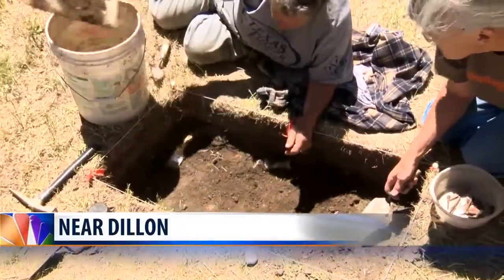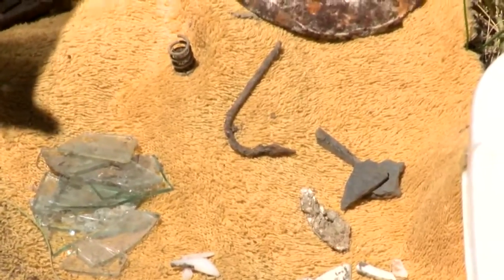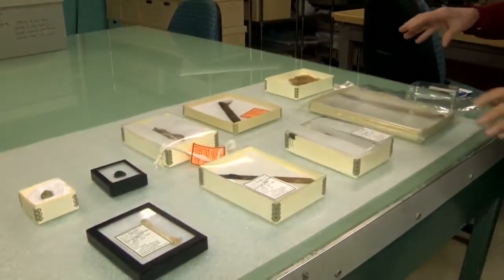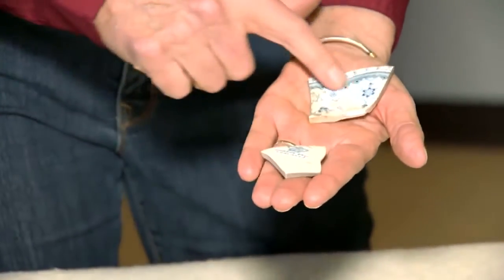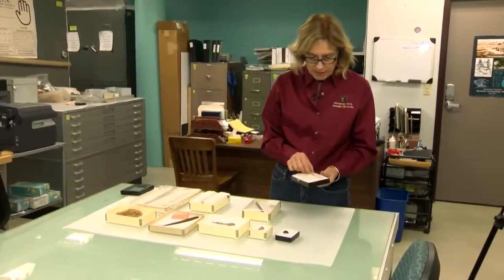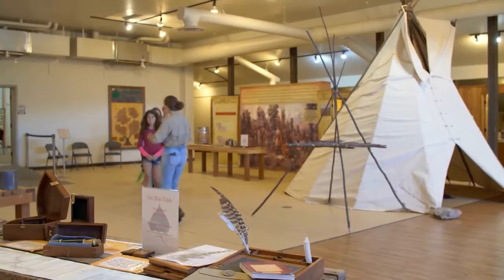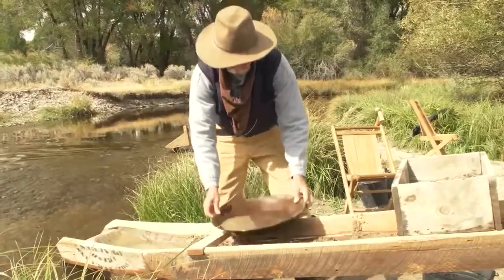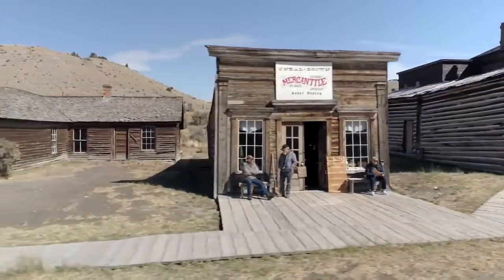Outdoor Report: Heritage Parks